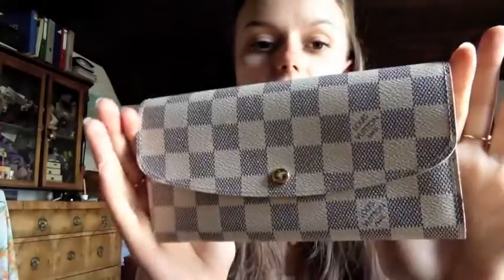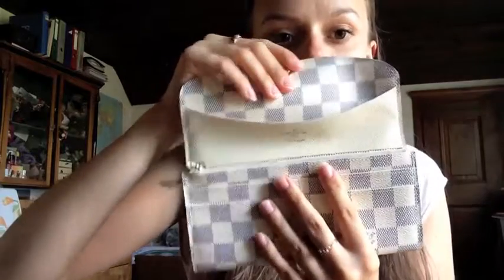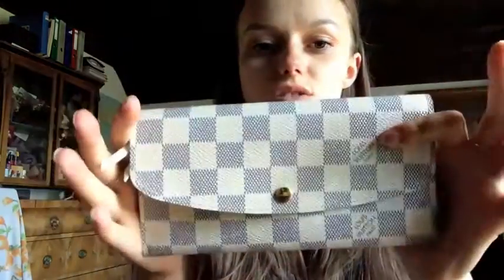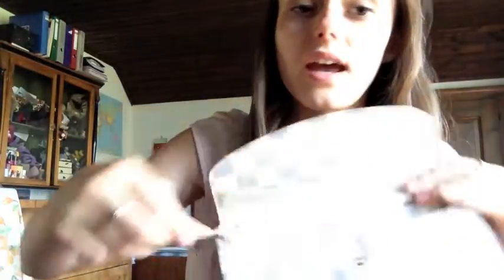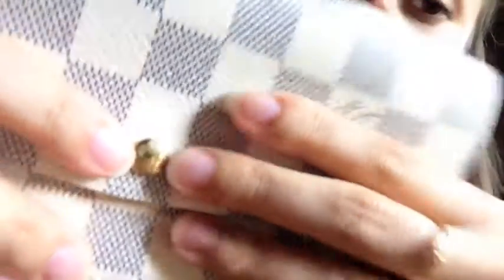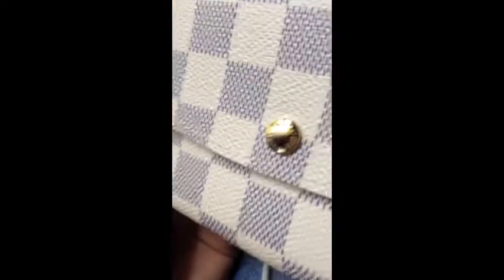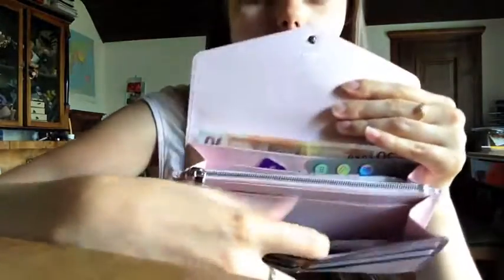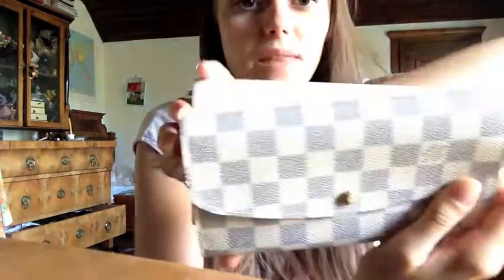Louis Vuitton requested wear & tear emilie wallet damier azur review comparison sarah epi rose clair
a requested video to do an updated video on my emilie wallet in damier azur.
wear & tear, tips to clean & a comparison to the sarah wallet the new style in the epi leather in the rose clair.